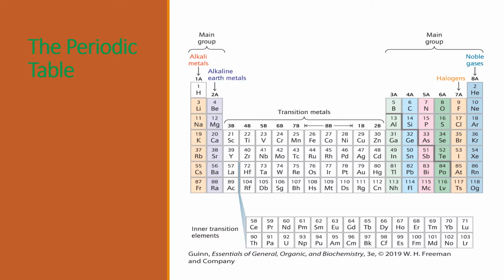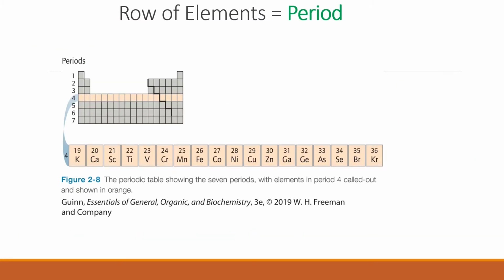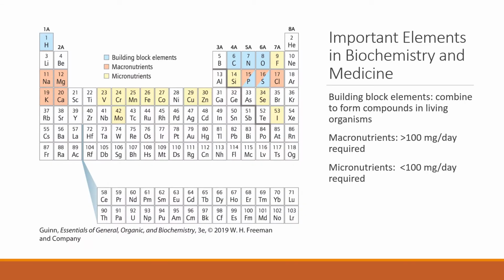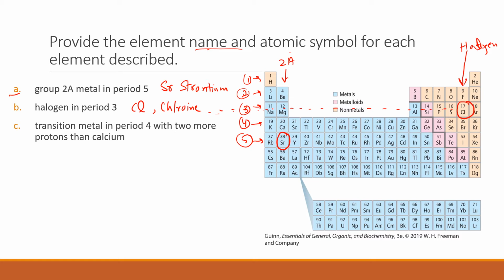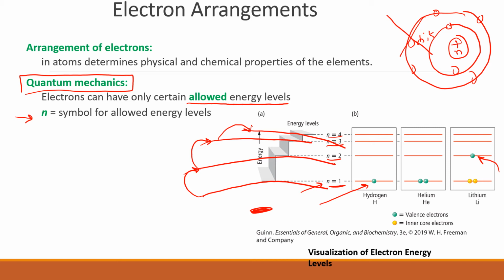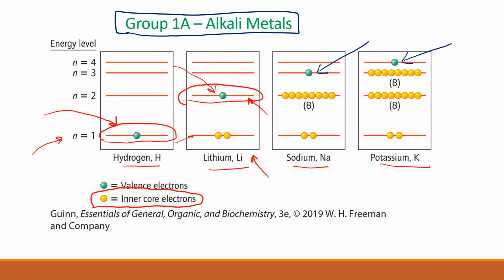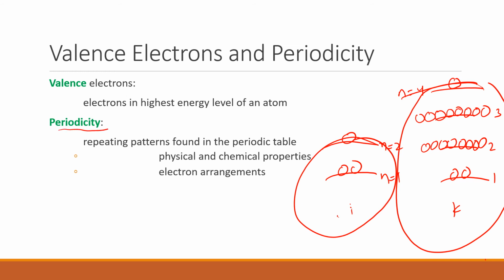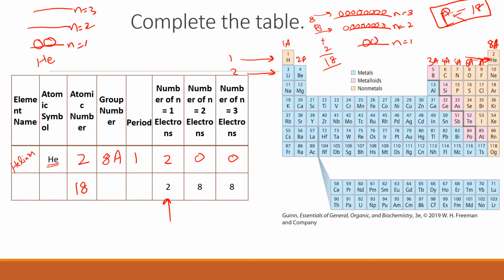CHEM9 (GOB) Chapter 2 - part 2 Periodic Table